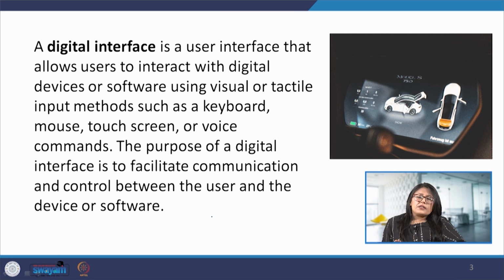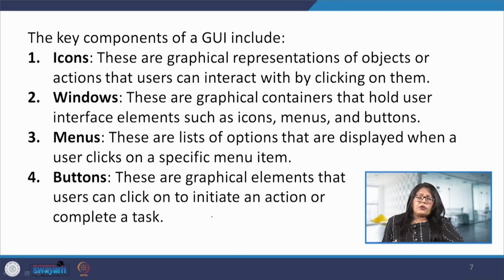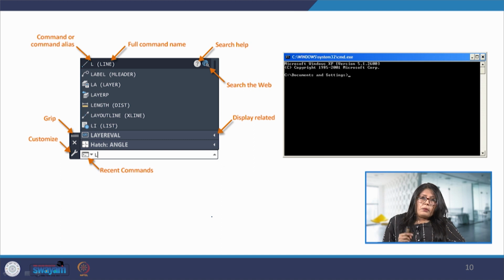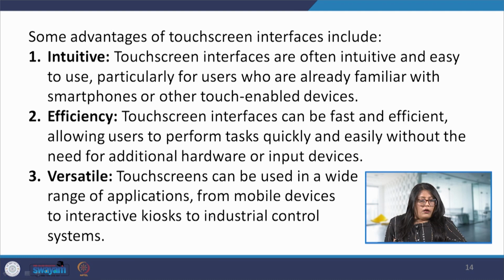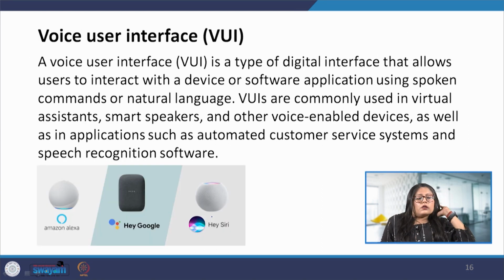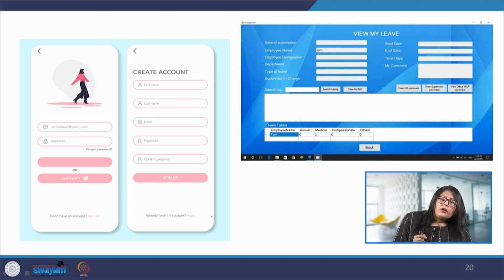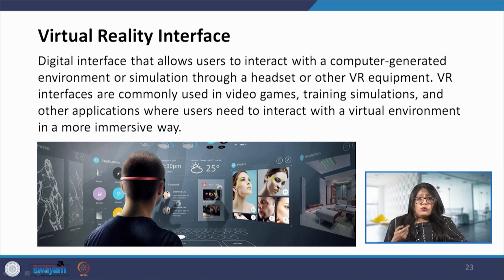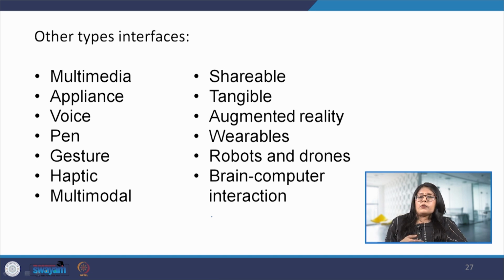Lecture 10: Interactive Interfaces